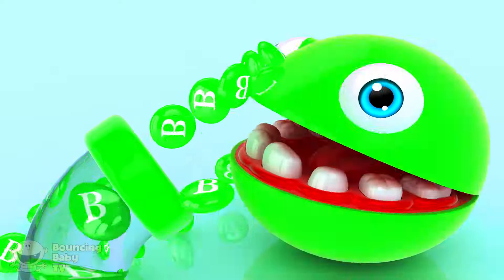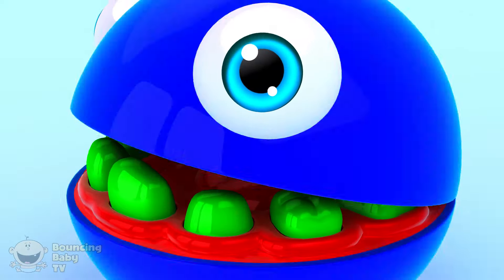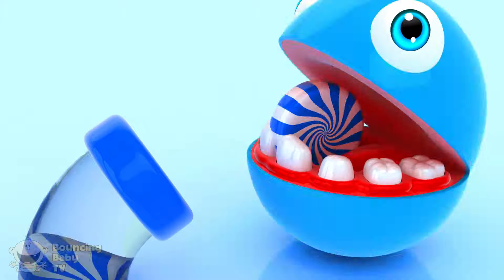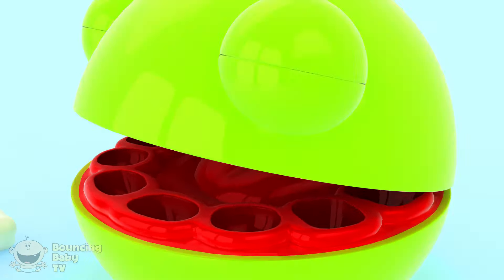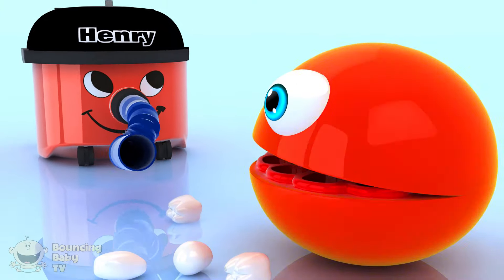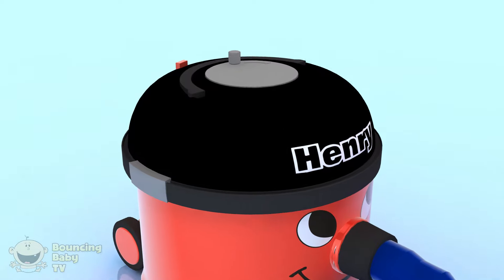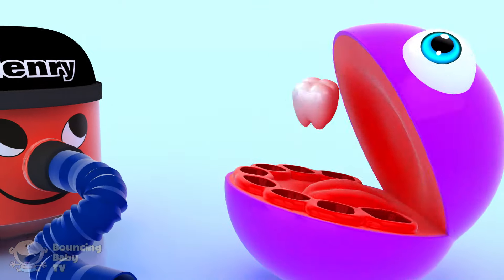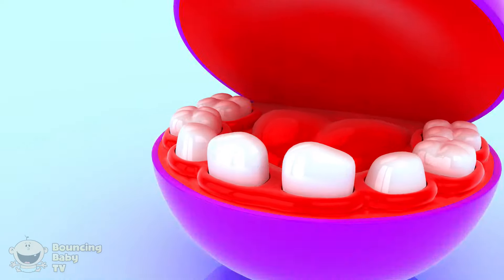Learn Colors with Toothy.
BouncingBabyTV is a unique learning channel that is geared towards young children between 1 and 4 years old.

Our goal is to find fun and entertaining ways to teach your toddler colors, numbers, letters, shapes and much much more.

-Dan Sopala
BouncingBabyTV